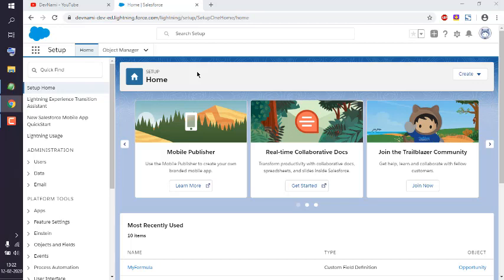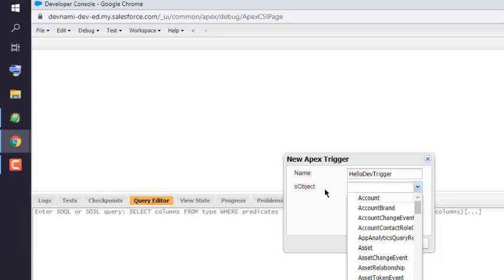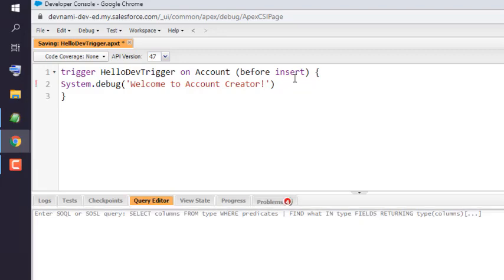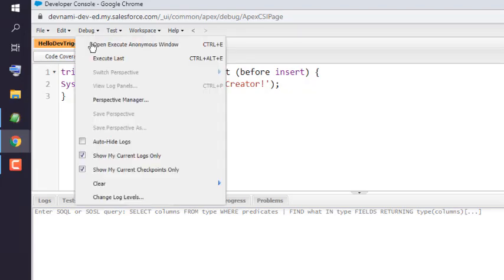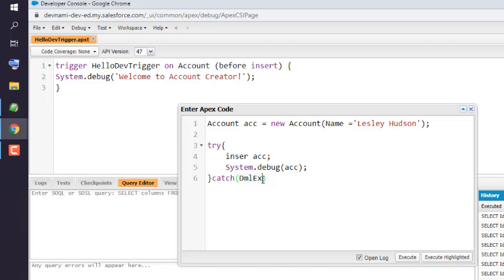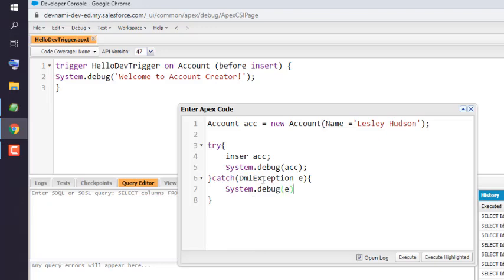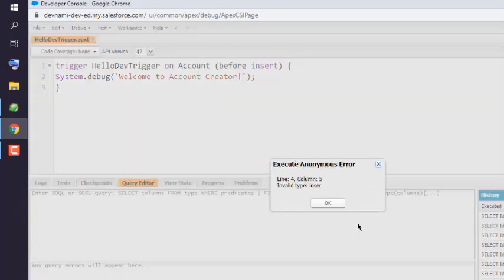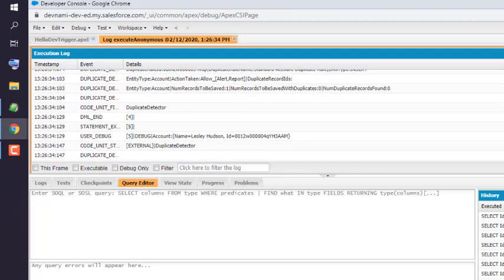Salesforce Developer Apex Language - How to Create Trigger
Learn How to create trigger in apex language using Salesforce.